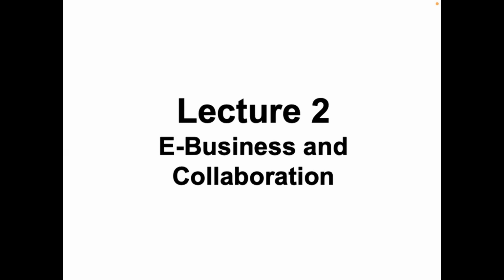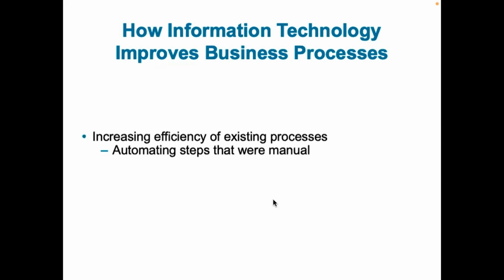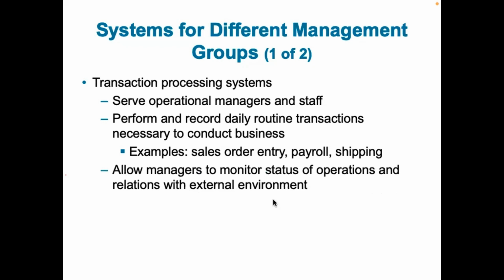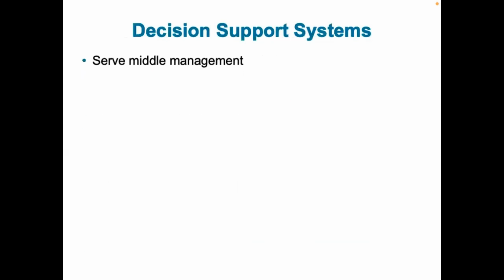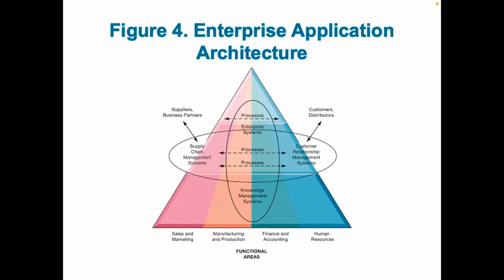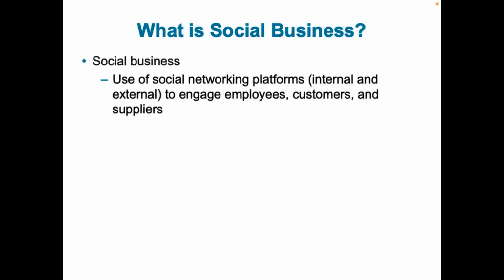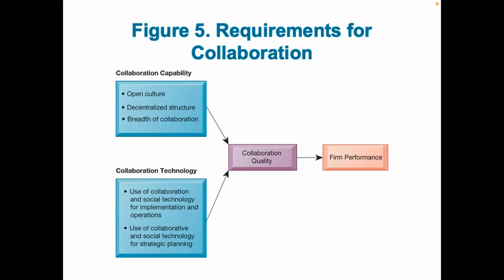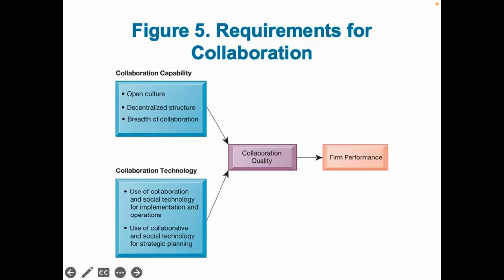BIS 503: Business Information Systems_L2-Global E-Business and Collaboration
Global E-business and Collaboration
• What are business processes? How are they related to information systems?
• How do systems serve the different management groups in a business, and how do systems that link the enterprise improve organizational performance?
• What is the role of the information systems function in a business?